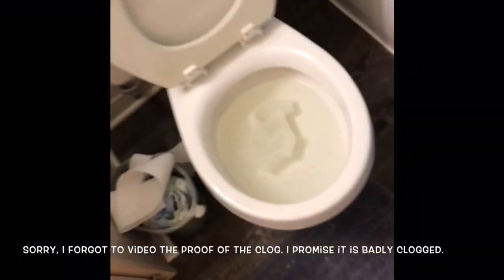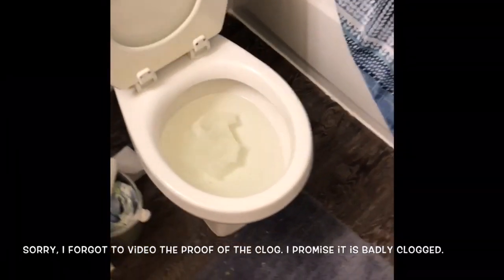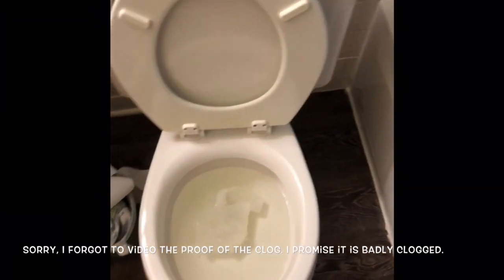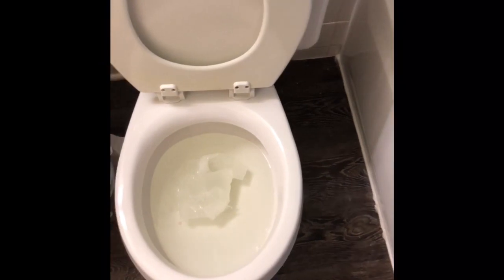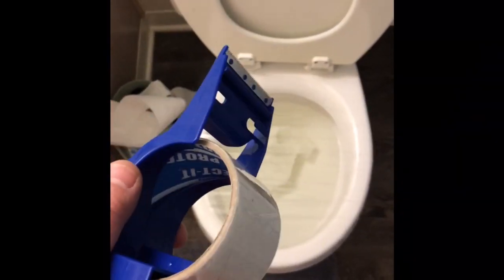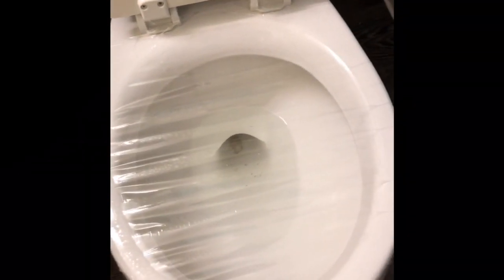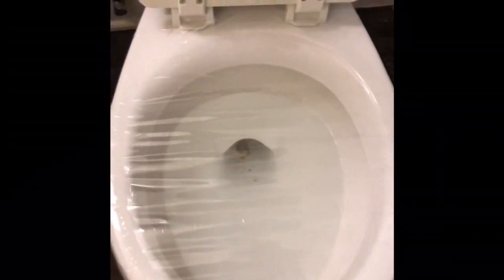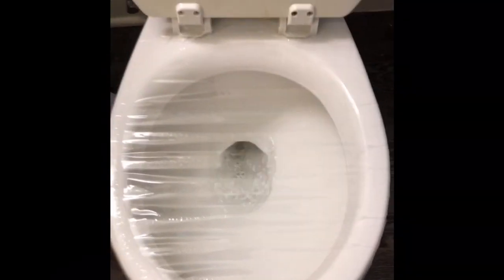HOW TO UNCLOG A TOILET WITH JUST USING PACKING TAPE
We just moved into our new house and didn’t have a plunger, so I saw a trick on how to unclog a toilet with just packing tap; it worked!